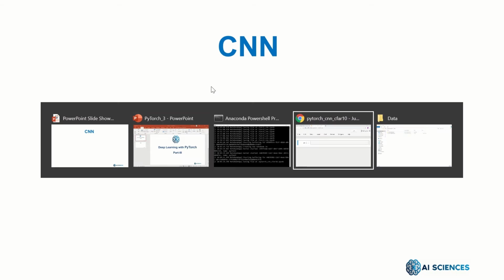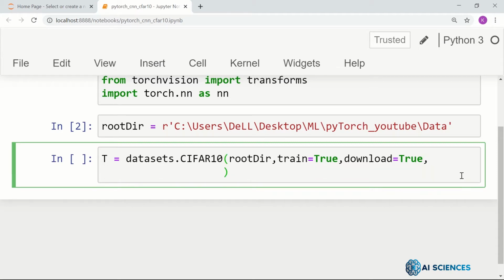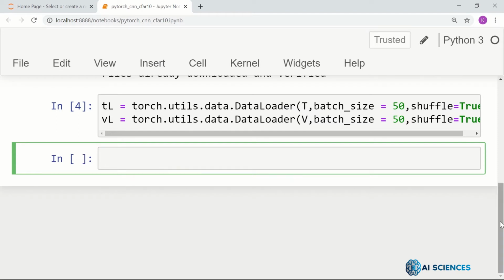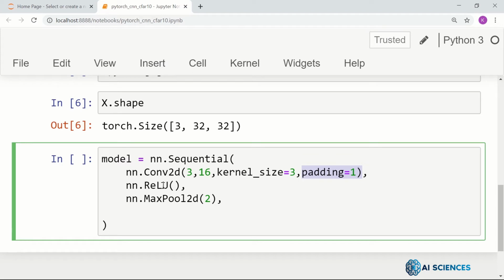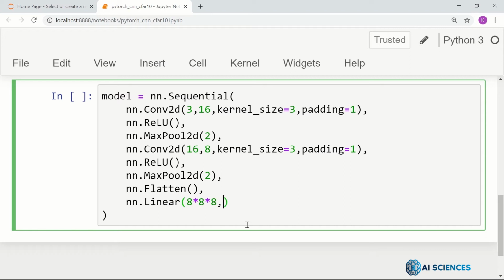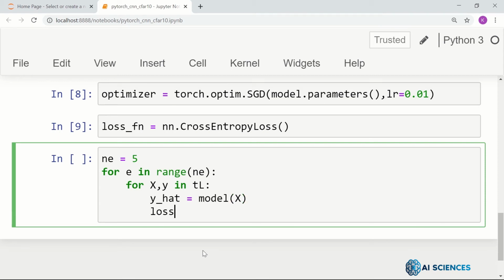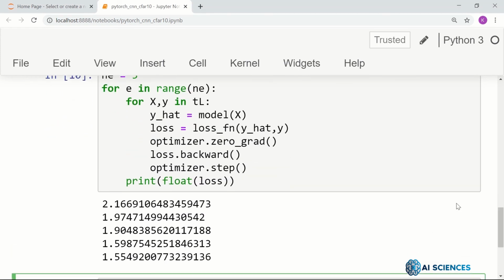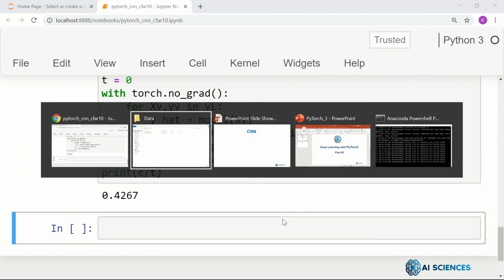Mastering PyTorch for Convolutional Neural Networks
In this video, we are going to build a convolutional neural network using CIFAR10 dataset in Python.

We will discuss the following in this video:
🕕 (0:00:31) Introduction
🕕 (0:01:36) Building a CNN using CIFAR10 Dataset